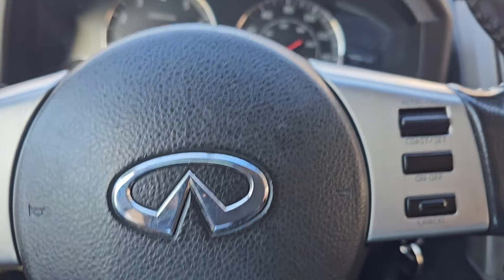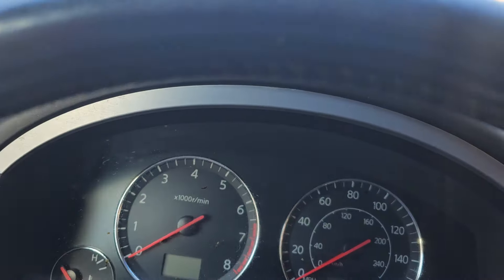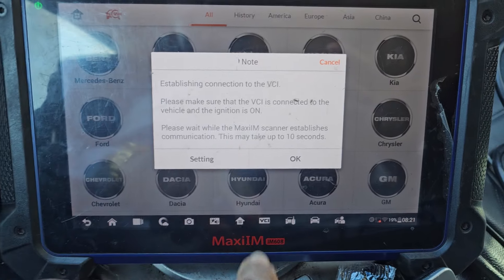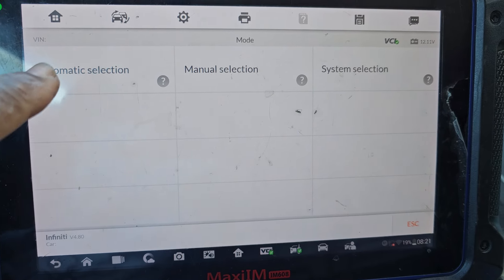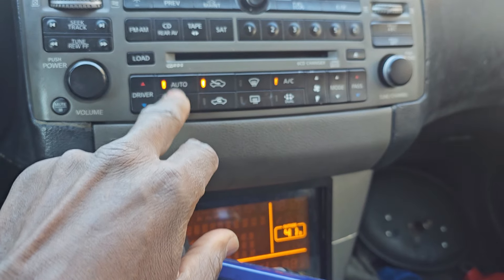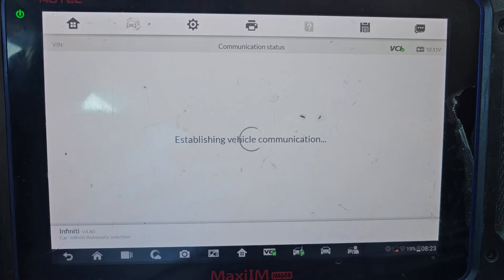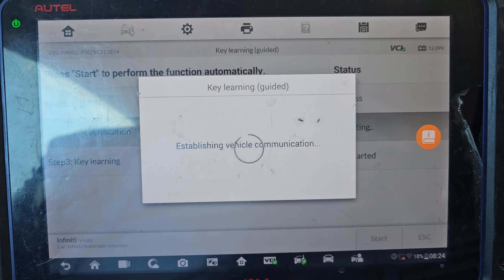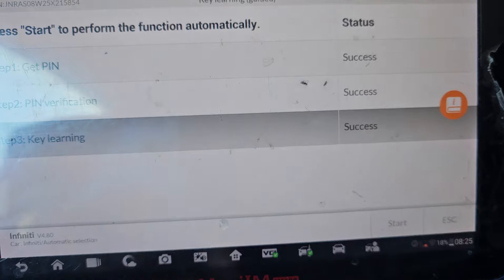2005 Infiniti FX35 Remote Key Transponder Programming